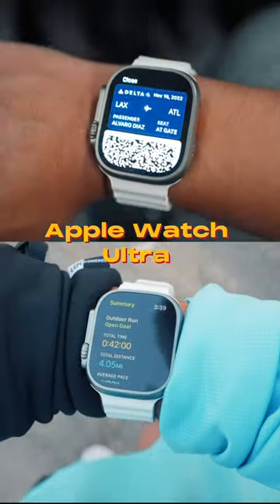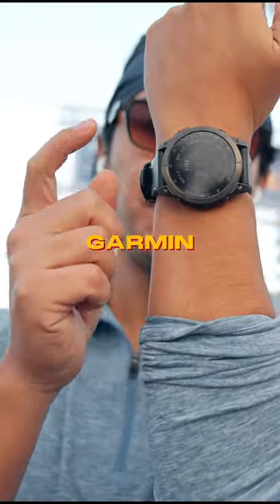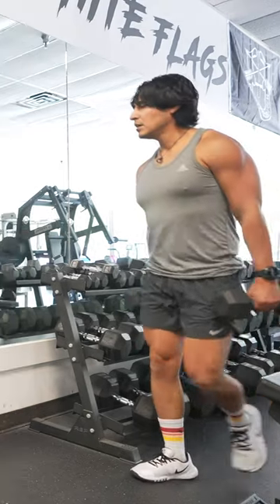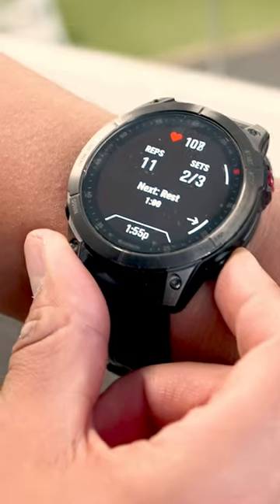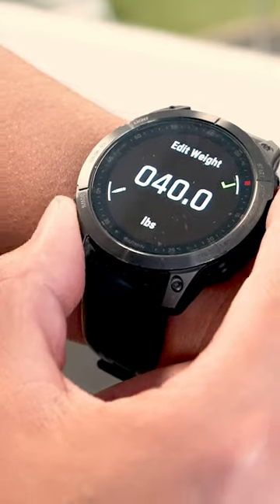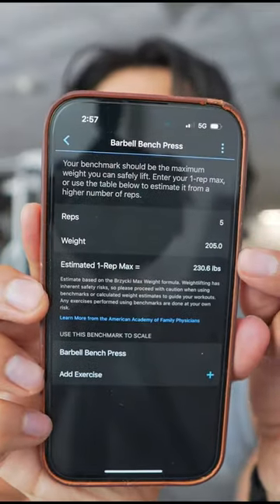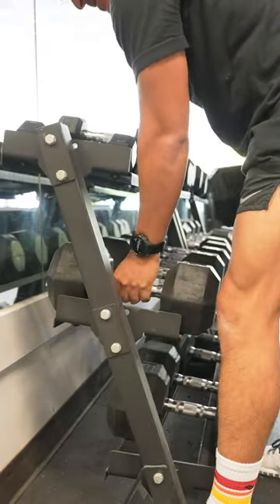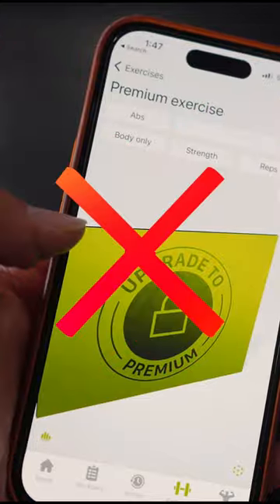Garmin VS Apple Watch Ultra in the GYM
I got tired of having to use so many 3rd party apps on the Apple Watch. Garmin is ready to use out of the box